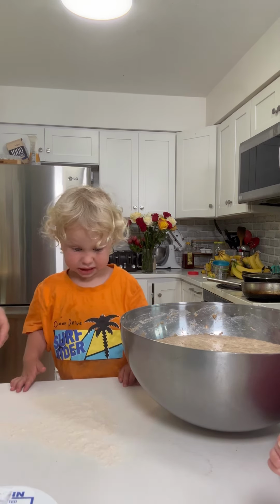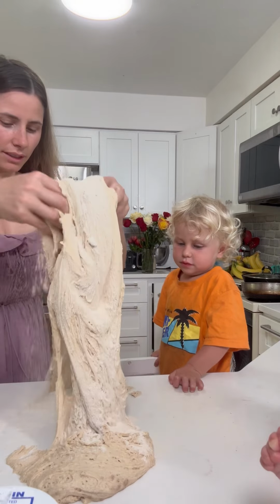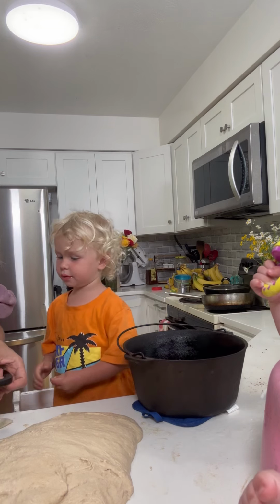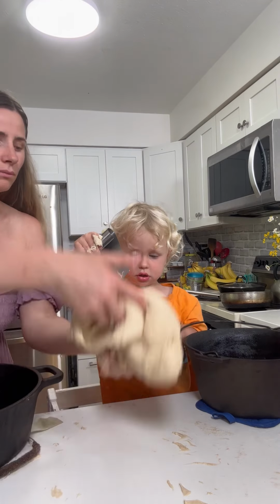Happy Mother’s Day 🌹♥️